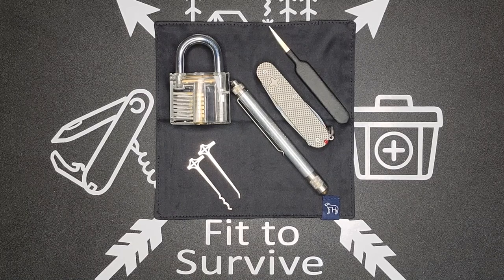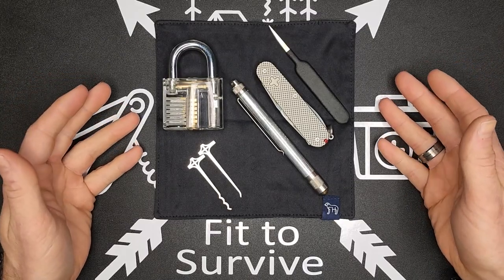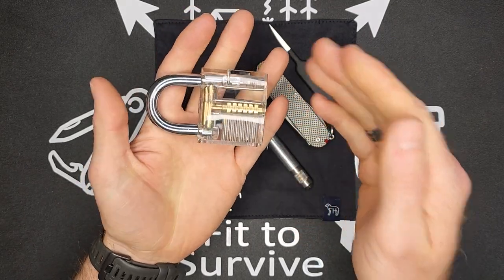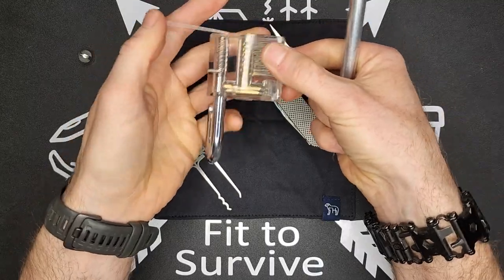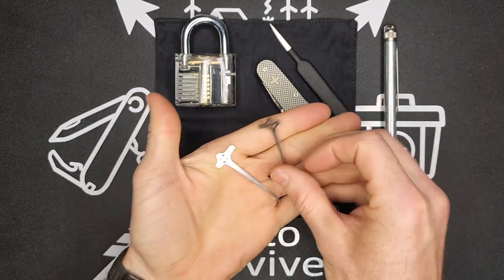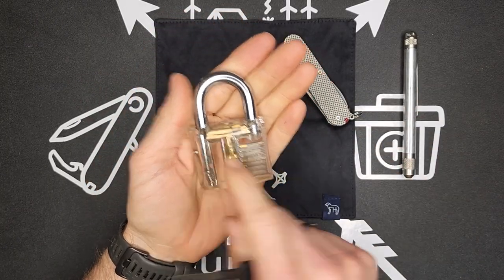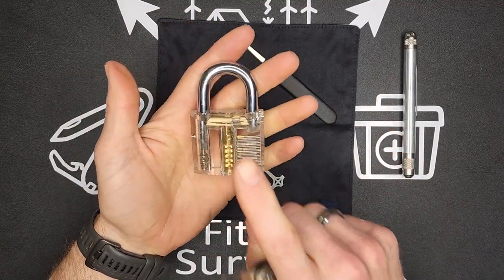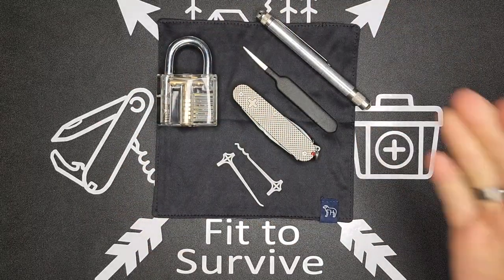EDC Lock Picks - Should you carry one?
Lock picks may be a controversial EDC item, but in my opinion it is an important part on my gear.  And lock picking is a great skill to have in both survival situations and every day situations.   Let me know what you think about them.